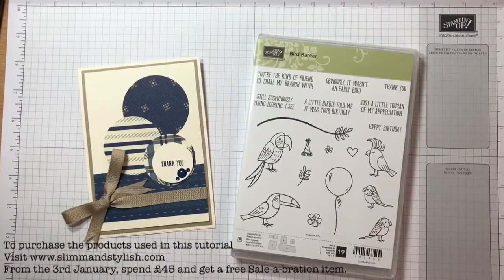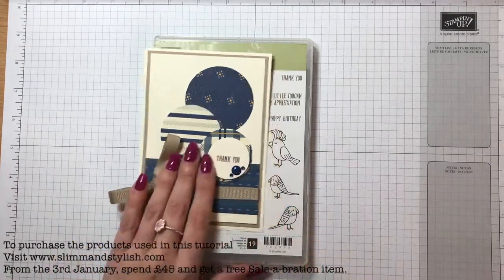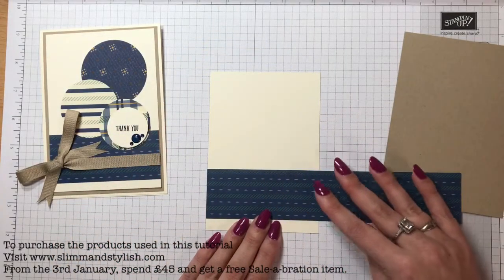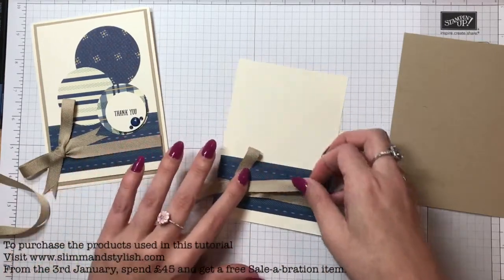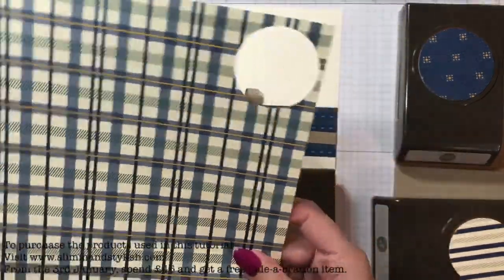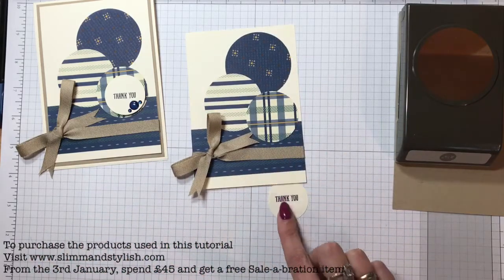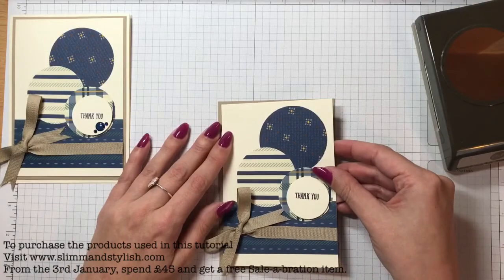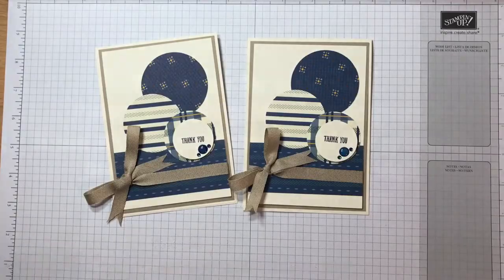Stampin’ Up! Stampin’ For All Design Team: Circle Theme